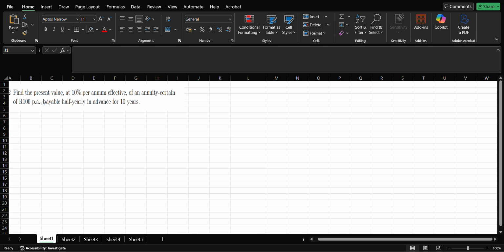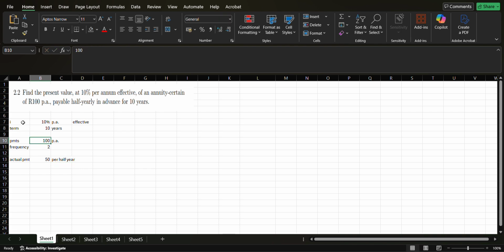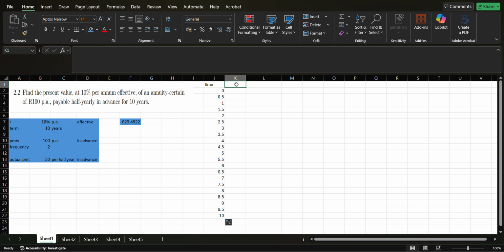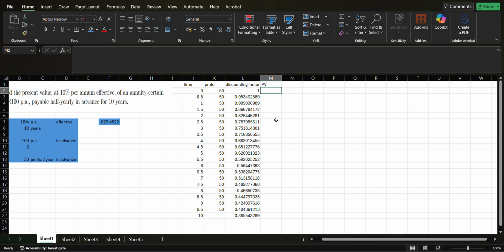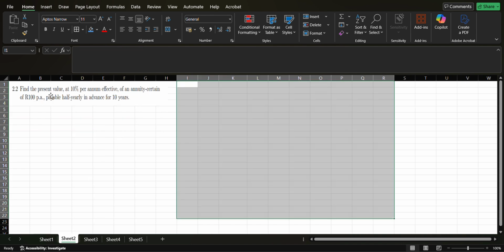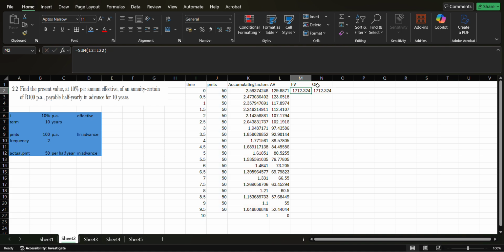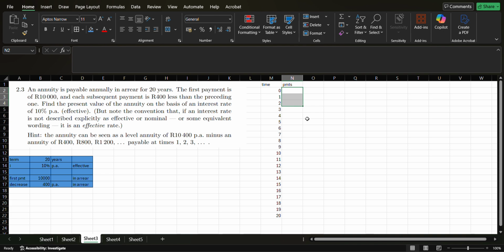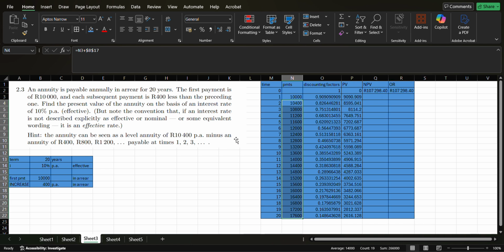Modelling annuities on Excel_Part 1 (BUS2016H)